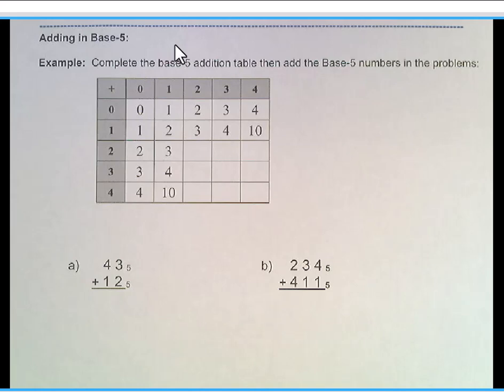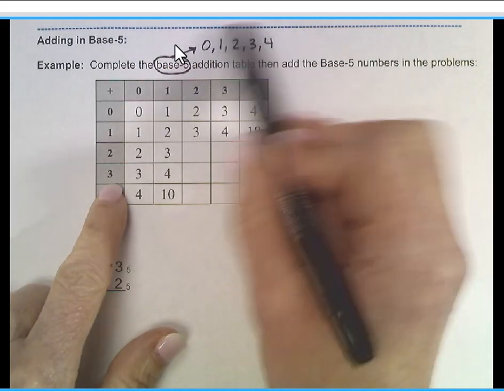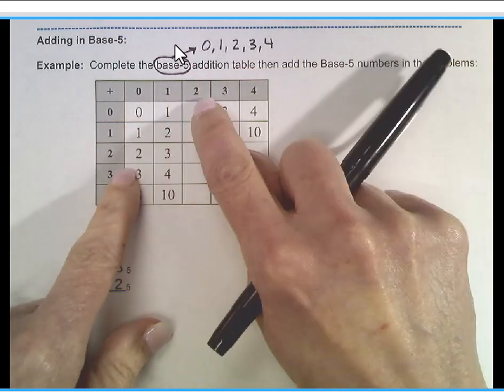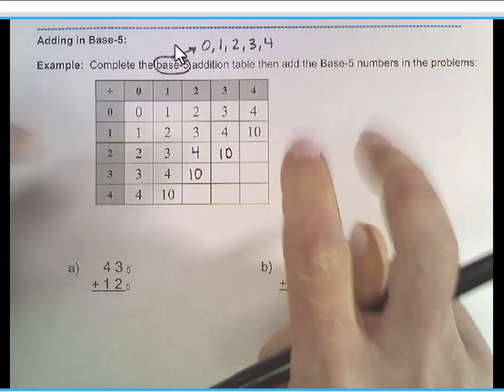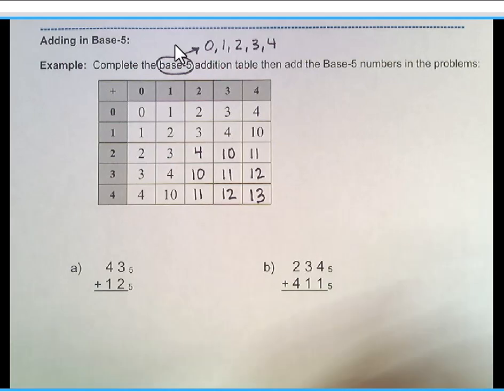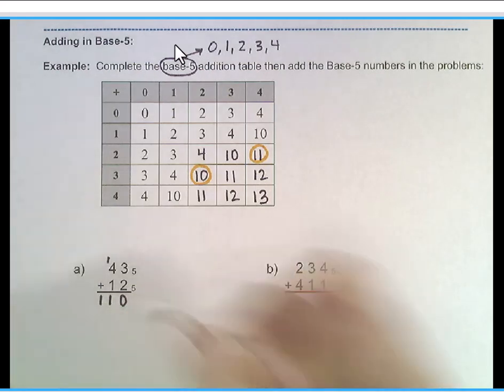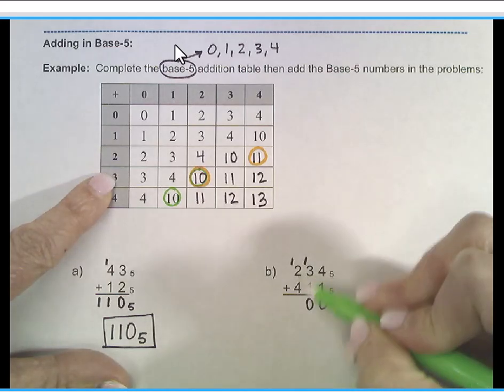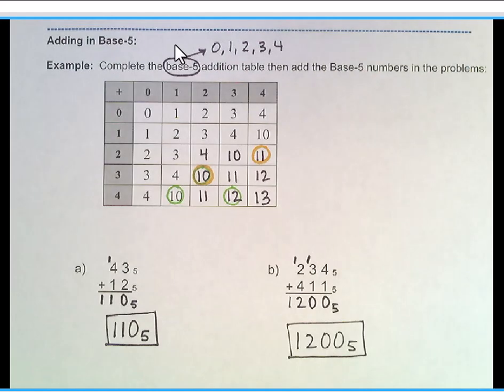Adding in Base-5